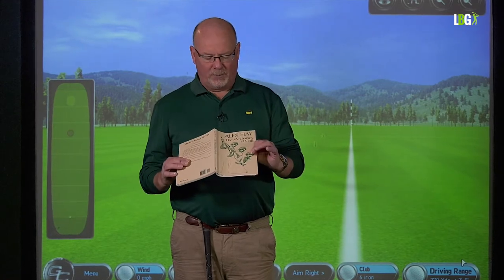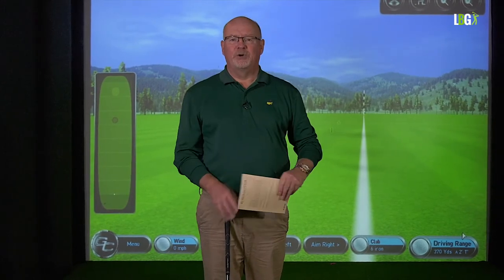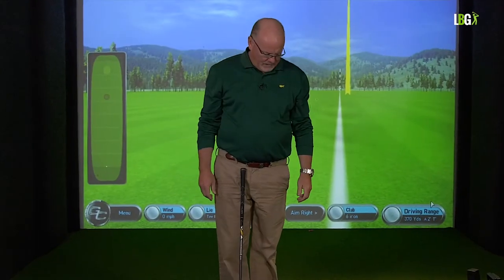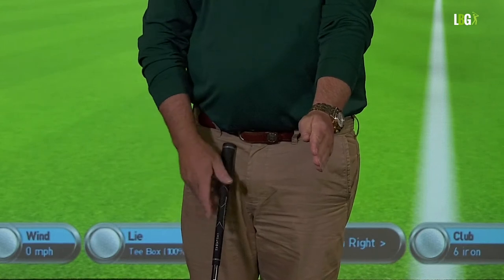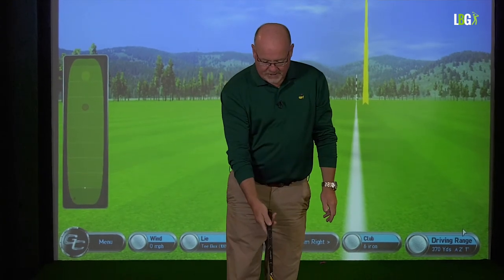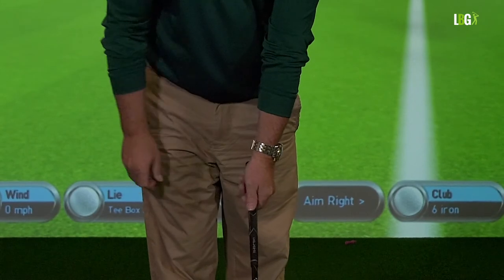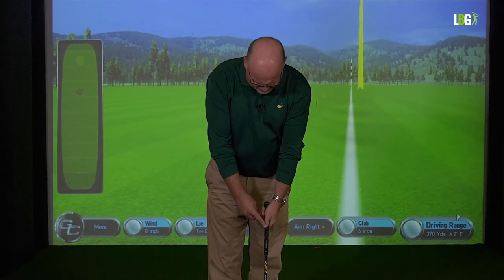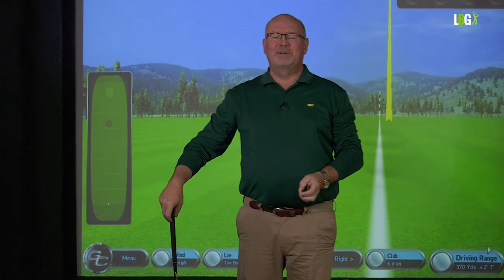True or False in Golf - "Long" Thumb